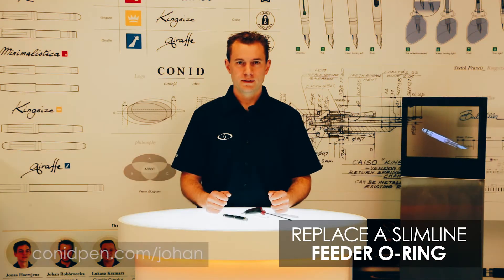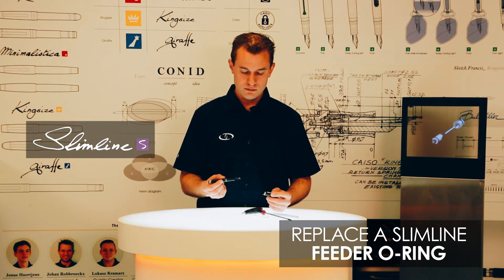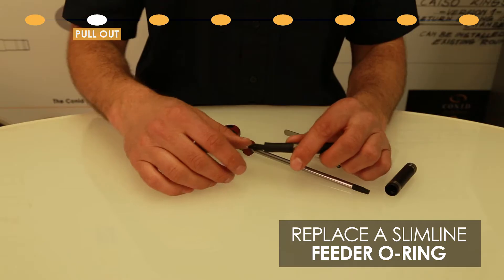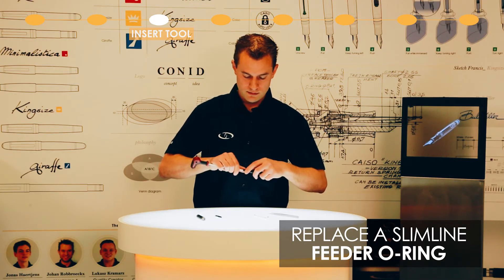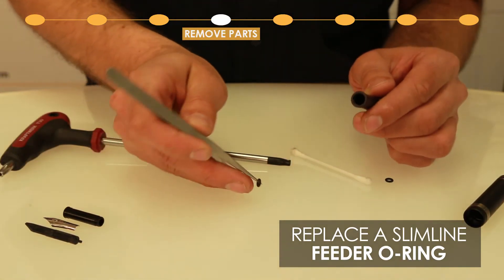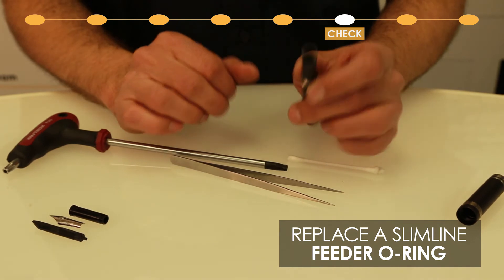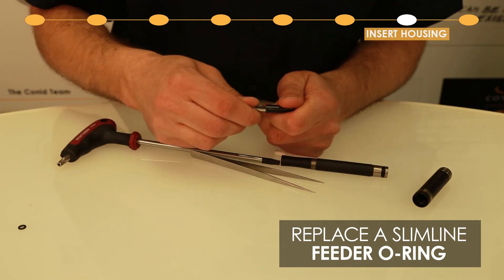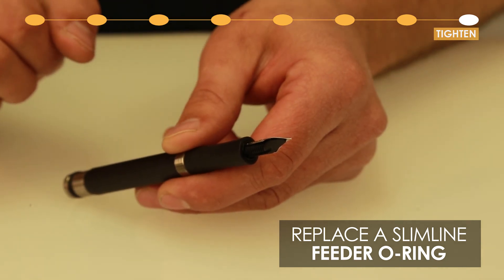How to replace a Slimline feeder O-ring